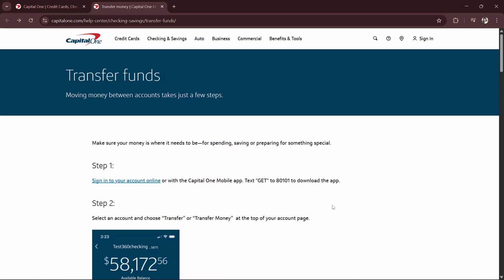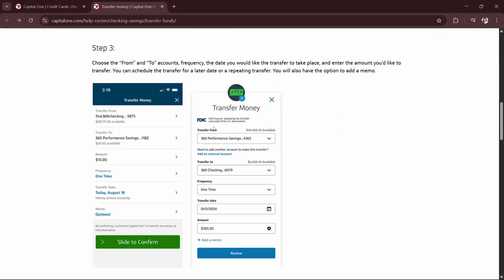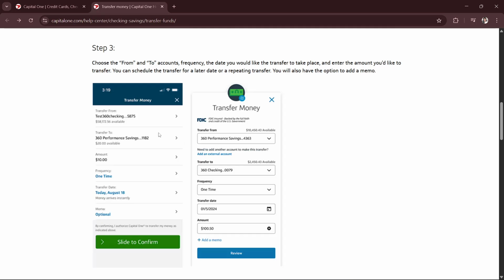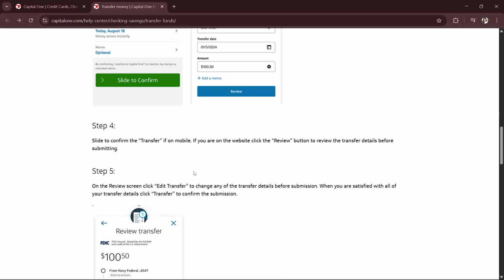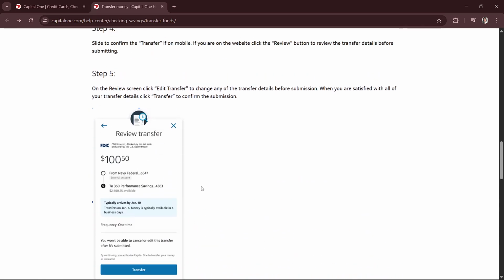How to Transfer Money From Capital One to Cash App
In this video, I'll show you how to send money from Capital One to Cash App. The method is very simple and clearly described in the video. By following all the steps in the video, you'll be able to easily learn how to transfer money from Capital One to Cash App.